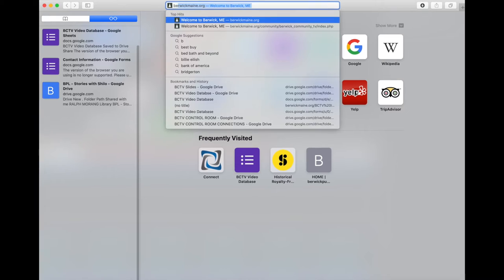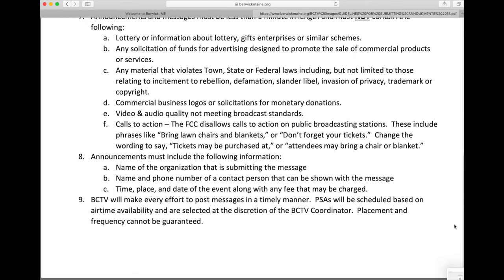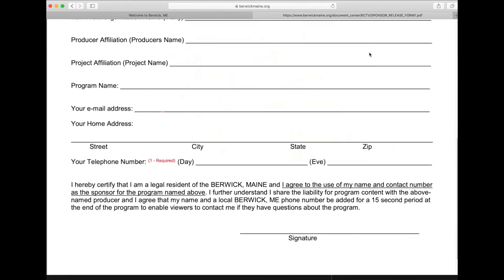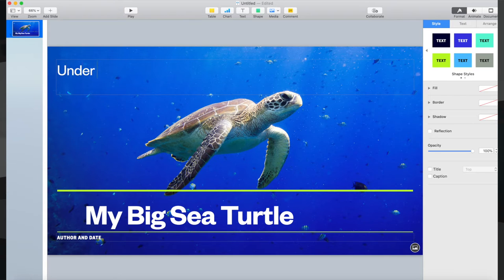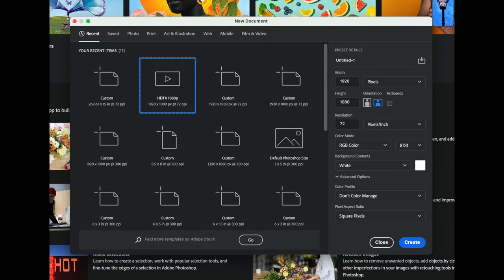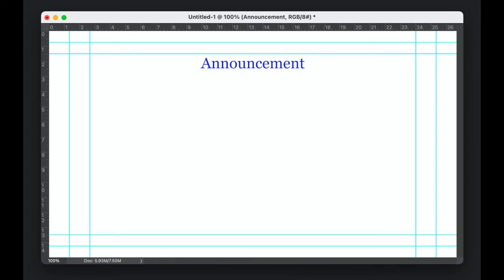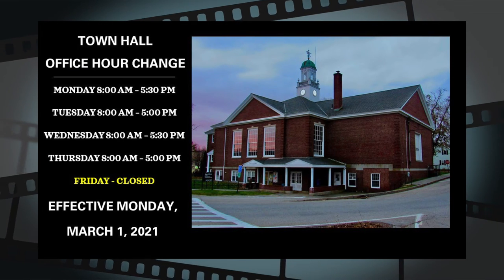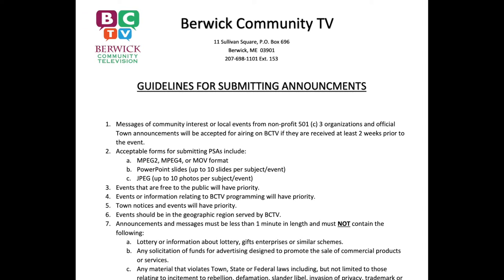BCTV PSA Submitting Slides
Do you have an event you would like to share with others?  BCTV offers this FREE service to all non-profits, school and sporting groups as well as organizations in and around Berwick.